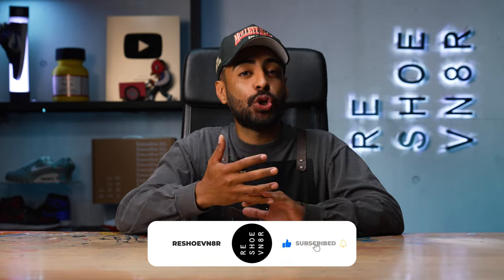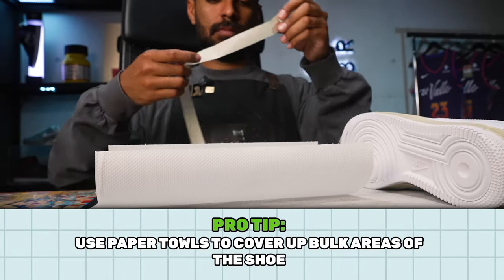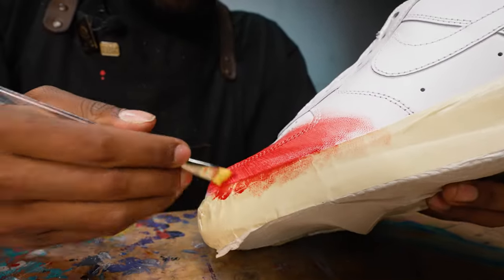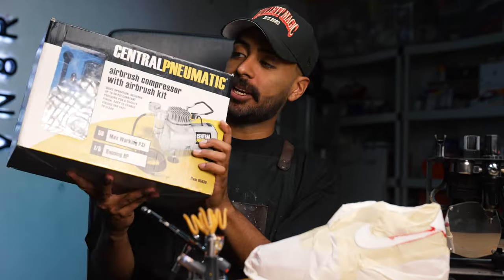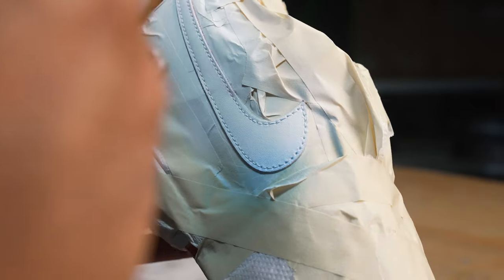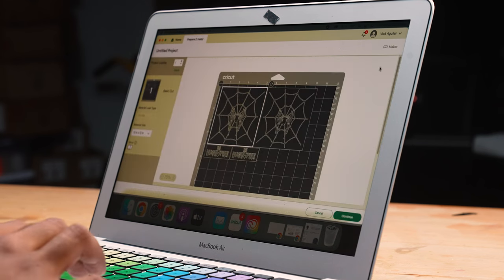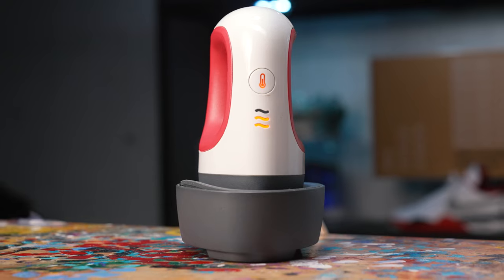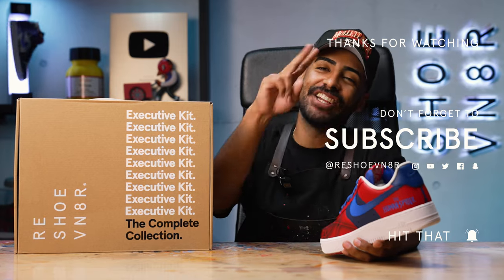I Customized My Own Spider-Man Nike Air Force 1!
Learn how to be a sneaker customizer from one of the best in the game. In today's video these customized Air Force 1 created by Vick are Spiderman themed! He will walk you through all the tips and tricks on how to transform sneakers with the help of paint and some stencils. Get ready, because this will be jam packed with information, expert tips and a whole lot of knowledge.

For this project we chose to use the most classic sneaker in the game; the all white Air Force 1. The Air Force 1 is not only a great staple shoe, but it is the perfect base for customizing sneakers. The first step of starting a custom might be the most important one... The prepwork! Prior to painting you have to prep the whole sneaker using acetone and cotton balls. To start you would need to remove the factory finish from the shoe, so that the paint will properly adhere to the sneaker. Next step is to use sandpaper to help the paint job adhere to the sneaker better.

With the leather material prepped it is time to move to the taping portion. You guys see Vick tape off sneakers in almost every video that he does, but this is ultimately the MOST important step! Once the sneaker is prepped and taped it is time to start working on the sneaker using paint. Painting is a process from paint matching, multiple coats, the details and more. For this custom Vick decided to hand paint the red paint to get into the crevices that he needed and also to ensure the paint went on smoothly.

Once the red paint was on it was time to move onto the air brush portion. Air brushing looks complex, but ultimately it is fairly simple to do as long as you have these steps and some control! Vick uses Angelus and Jacquard for almost EVERY custom. On the air brush side we had to pick a couple colors to get to the right shade. With the airbrush Vick opted for a gradient paint job! This section is full of different tips and tricks for the best method to air brush a sneaker.

After the gradient was laid down it was back to hand painting, but this part he had to be very careful not to ruin this sneaker. With that being said you will need a steady hand for this tip and trick. Now let's move onto the details.

Vick uses stencils for the best custom work every time. This part requires some design, measuring and attention to detail. There are a couple different types of stencils that you can use on sneakers. You can use cut out stencils to paint over them prior to removing or there is the heat transfer vinyl. The heat transfer portion works best on the materials of insoles.

Last step of the custom was the detail portion or a tongue swap! Now not every custom needs this tip, but Vick likes to go big! Switching a tongue is just an added step and it is fairly easy if you have sewing experience.

Time to wrap up the custom with a Krylon finisher to lock in the paint job before removing the tape. Now that we wrapped up these customs you have all the tips and tricks for starting your very own customizing journey. What concept are you going to execute first?!

00:00 Introduction to Customizing
01:05 How To Prep a Sneaker for Customization
02:32 How To Properly Tape Sneakers
05:12 How to Use Angelus Paint
06:11 How to Properly Hand- paint Sneakers
08:22 The Best Air Brush for Sneaker Customization
09:30 How to Use an Air Brush for Painting
10:43 How To Do a Gradient Paint Job
12:40 Free Hand Paint Technique
13:13 How To Use a Cricut For Stencils
14:31 How to Properly Apply Stencils to Sneakers
15:22 How to Paint using Stencils
16:57 How to Use Heat Transfer Stencils
18:02 How To Do a Tongue Swap
18:27 The Best Finisher For Painting
19:04 Finished Product